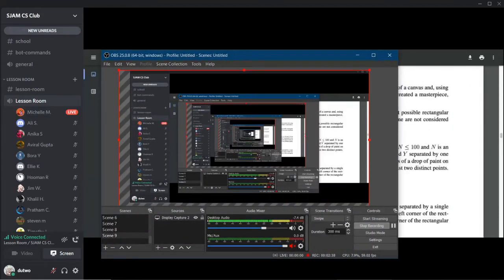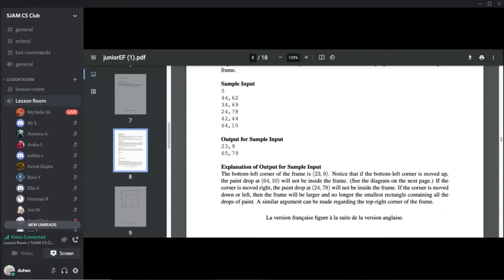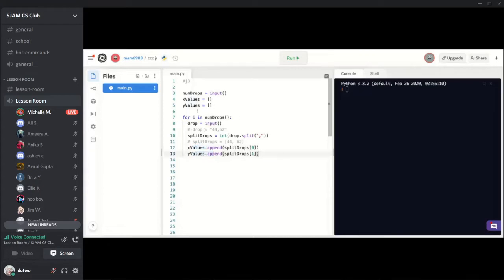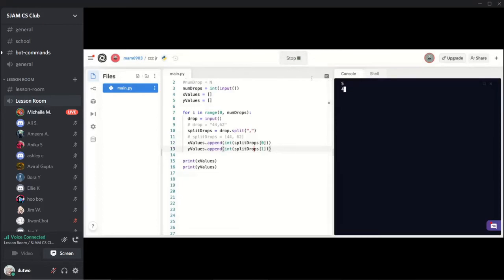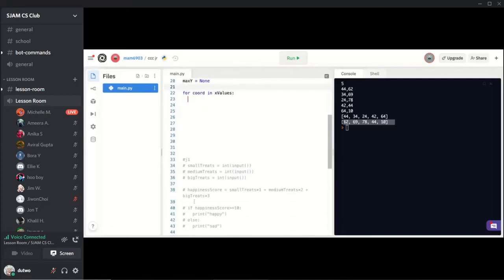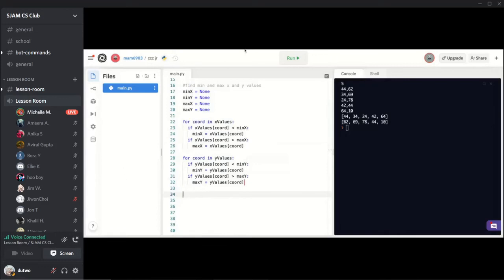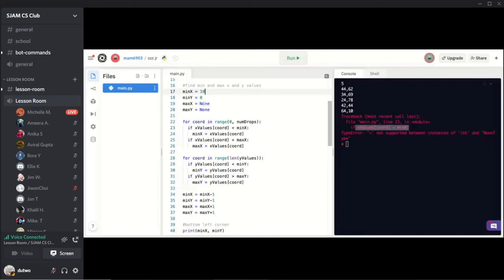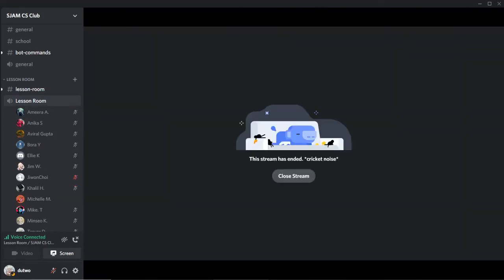Lesson Room Meeting #10 CCC Prep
Presented by Yina Gao and Michelle Ma on February 16th, 2021